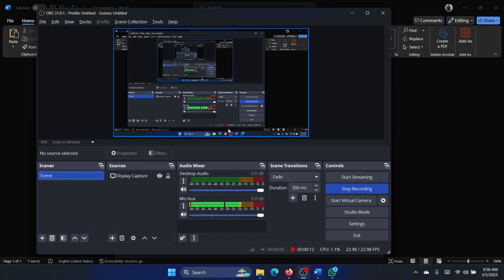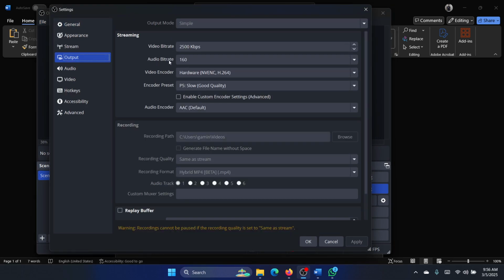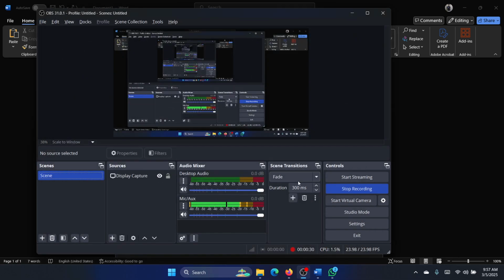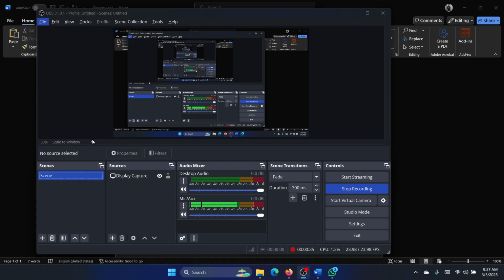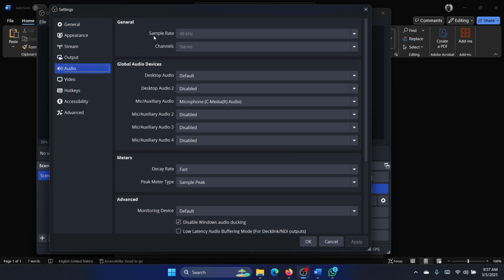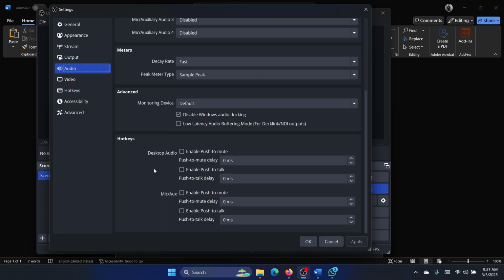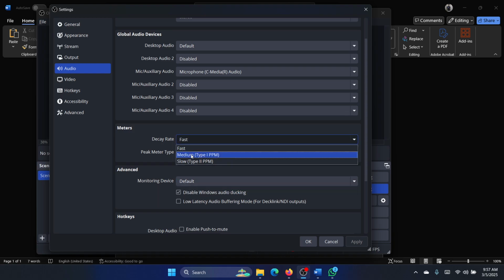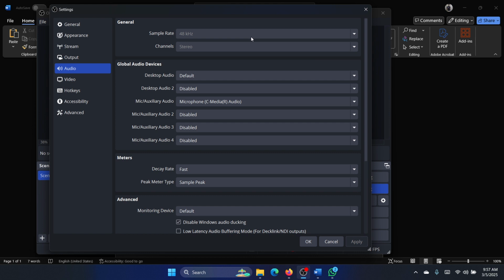How to Change Bitrate in OBS Studio on Windows 11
Video Title: How to Change Bitrate in OBS Studio on Windows 11

If you wish to Change Bitrate in OBS Studio, then please watch this video.